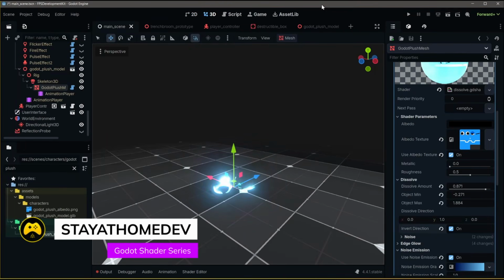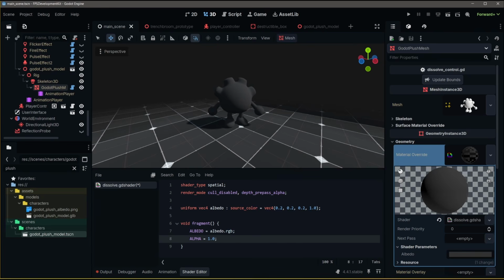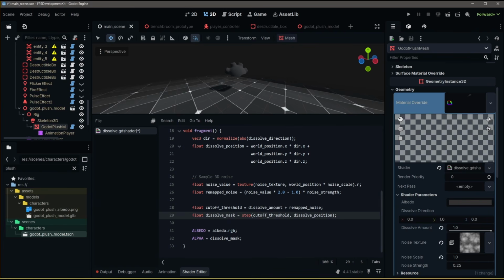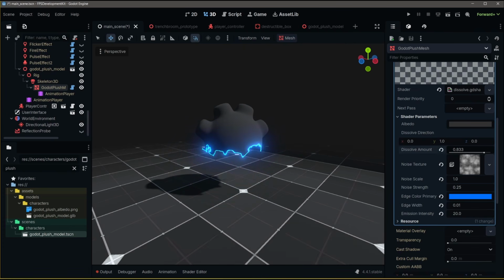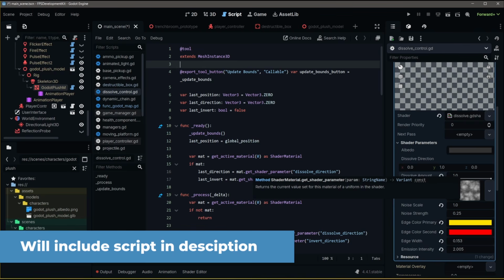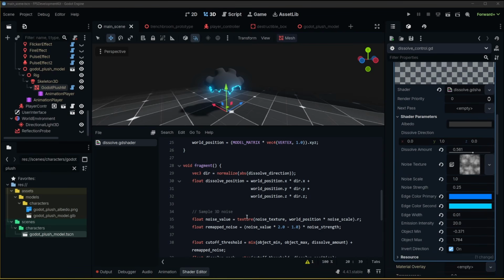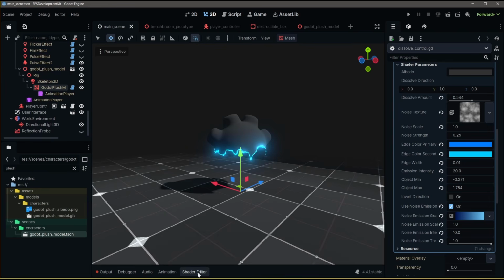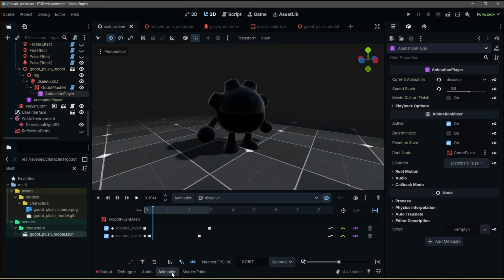BOTW Style Dissolve Shader in Godot 4 | VFX Tutorial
Learn to create a BOTW-inspired dissolve shader in Godot 4 with HDR edge glow, world-space noise, and directional control. Perfect for teleport effects, enemy deaths, and spawn animations.

What You'll Build:

- World-space dissolve that works from any angle
- Organic noise variation with 3D sampling
- Dual-color HDR edge glow with gradient
- Automatic bounds calculation for any object
- Directional control (X, Y, Z, or diagonal)
- Optional surface emission sparkles

CHAPTERS

00:00 Breath of the Wild Inspired Dissolve Shader in Godot
00:18 Getting Started
01:00 Basic Spatial Shader Setup and Render Modes
01:31 Fragment Shader & Custom Albedo Color with Uniforms
02:23 Adding Alpha Transparency
03:04 Using World Space for Texture Projection
03:31 Creating a Basic Dissolve Mask
04:38 Adding 3D noise for Dynamic DIssolve
06:27 Creating a Glowing Edge Effect
08:30 Implementing a Gradient Edge Color
09:59 Fixing the World Space Bounds Problem
11:04 Quick Look at Bounds Script
11:46 Using Bounds in Shader
13:16 Adding and Invert Direction Option
14:51 Full Mesh Noise Emission
17:02 Adding Shader Uniform Groups
17:52 Using AnimationPlayer to Create the Effect
18:22 Adding Albedo Texture Support
19:26 Get the Source Files